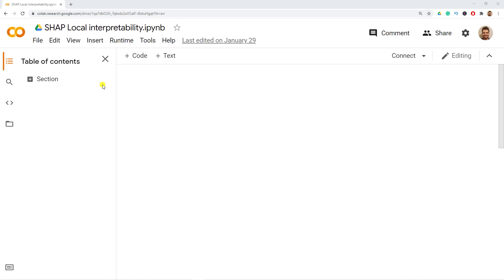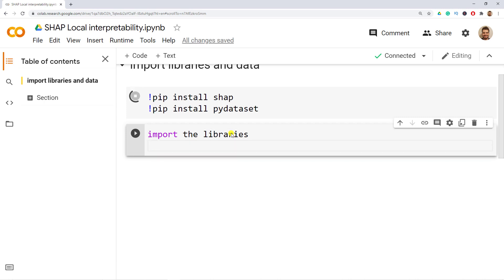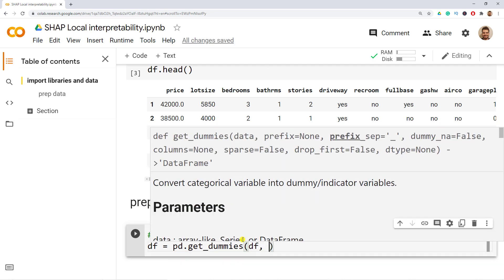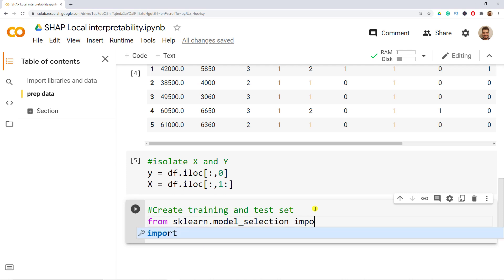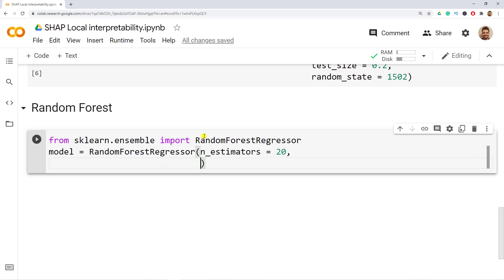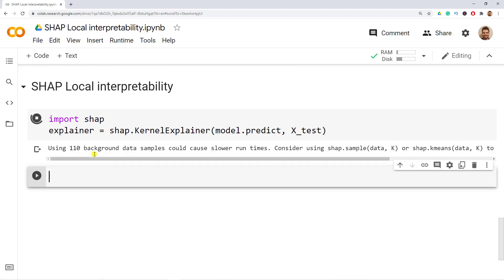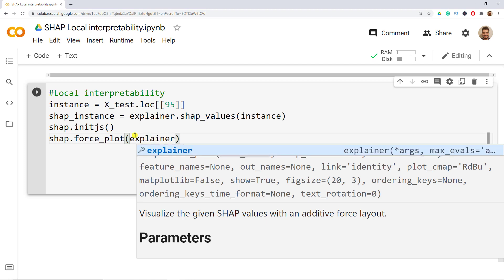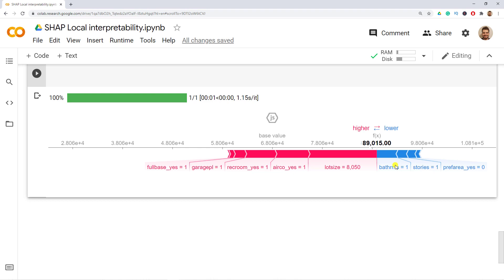Master Explainable AI with SHAP Local Interpretability and Random Forest in Google Colab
SHAP helps us interpret advanced Machine Learning / Artificial Intelligence models. Using Game theory, the algorithm computes a factor for each of the drives to explain the prediction. In the video, we look at the local interpretability in SHAP to explain a Random Forest model.

Local interpretability means that we explain individual predictions. SHAP calculates a value to each predictor and observation.

Intro (0:00)
Importing libraries (0:27)
Importing Data (2:05)
Transforming String Variables (2:45)
Isolate X and Y (3:30)
Training and Test set (4:09)
Random Forest (5:26)
Preparing SHAP (6:30)
SHAP Local Interpretability (8:03)
Interpreting the Visualization (9:40)
Outro (10:53)